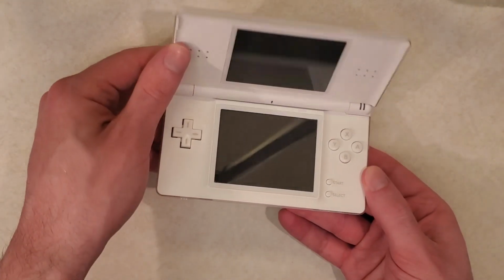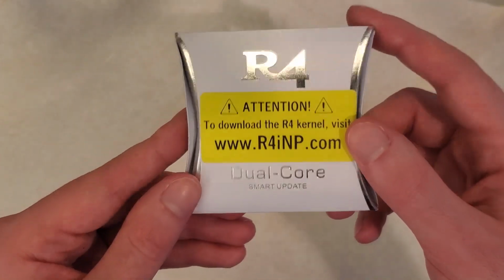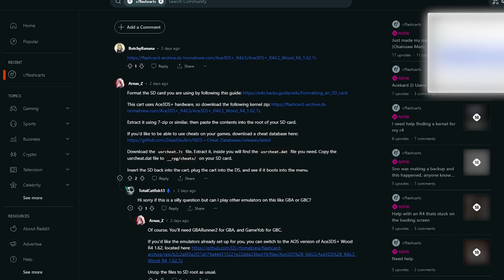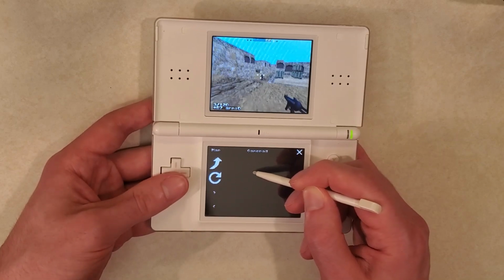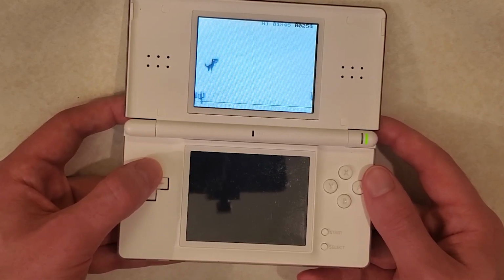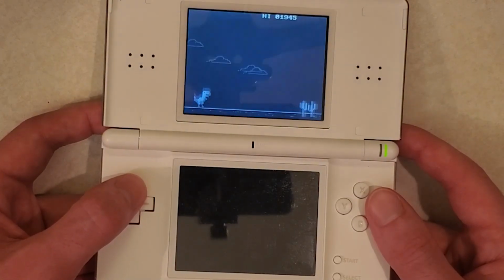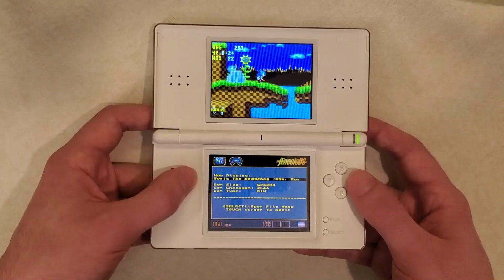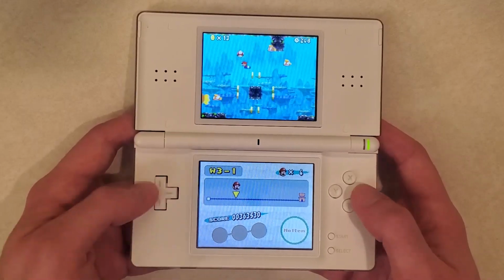DS Homebrew & Emulation Is INSANE In 2023...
Many people think that the Nintendo DS homebrew and emulation scene hasn't changed much in the past decade, but in this video I wanted to explore some new developments in homebrew and emulation. But I also go over some fascinating homebrew projects for the DS. All you need is an R4 card for your DS that you can get cheaply in a number of places, and you can enter this truly interesting world.

1️⃣ Download Temu though this link (you must be a new user)

2️⃣ Purchase the R4 Card or the Retro Handheld Emulator from these links (within one hour of downloading the app, or the discount won't work):
•Miyoo Mini Plus Handheld (a similar device if the Anbernic RG35XX is sold out)

Chapters:
Intro - 00:00
Unboxing/Info - 00:46
Homebrew Games - 04:28
Emulation - 08:32
DS Games From MicroSD - 10:57
Final Thoughts - 12:03